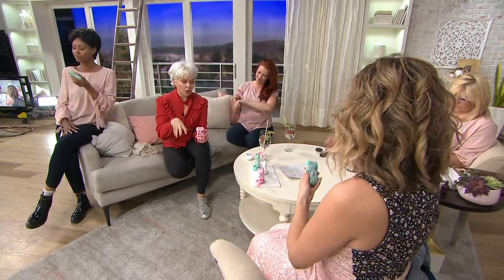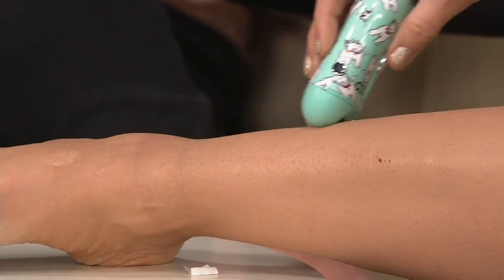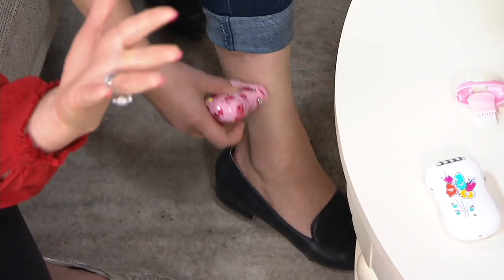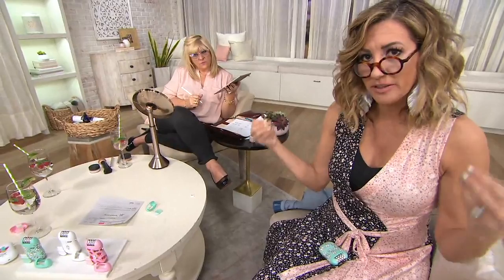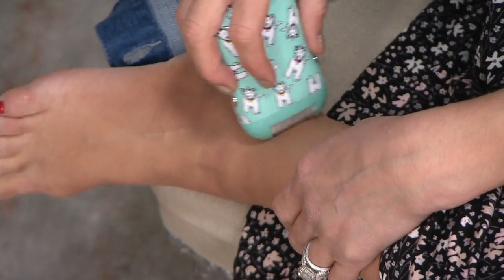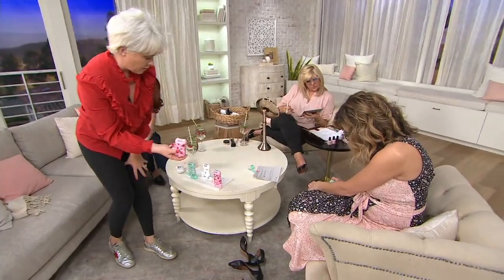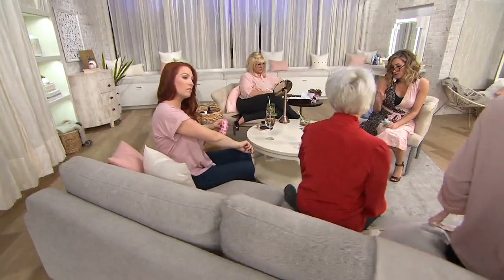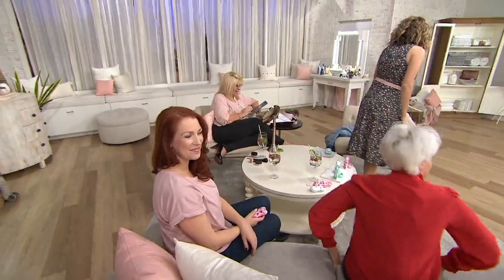Pop Sonic 32-Disk Rechargeable Epilator on QVC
Pop Sonic 32-Disk Rechargeable Epilator